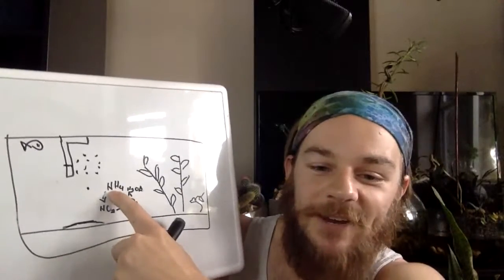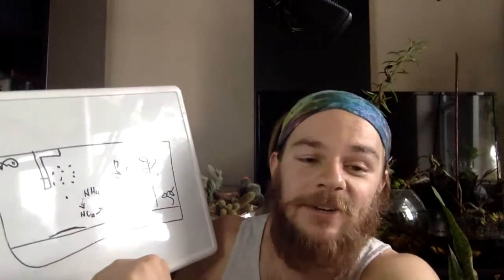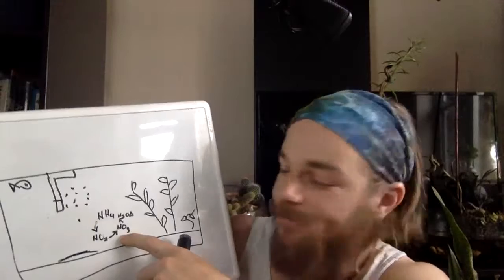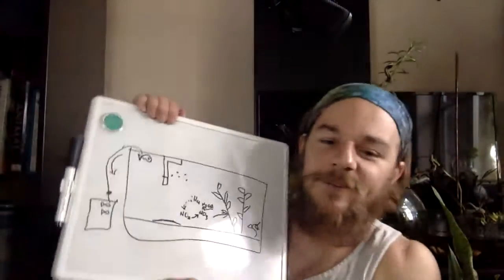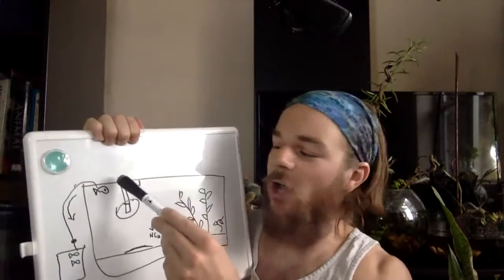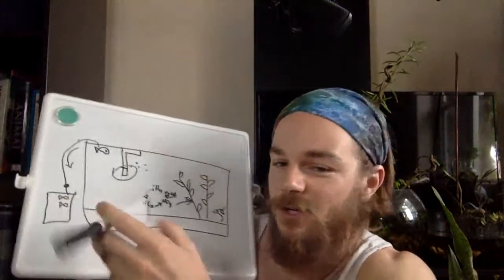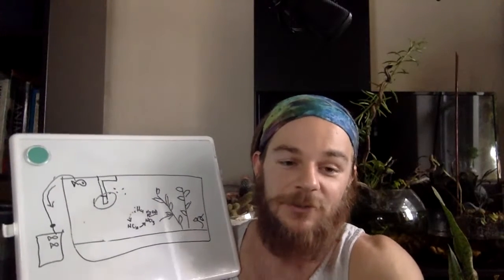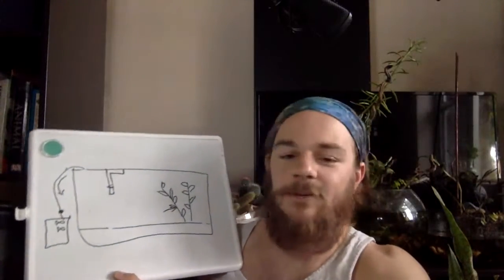Let's Talk Aquarium Maintenance!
Today we will discuss how you keep your aquarium clean.  I will share various tools that I use to maintain my fish room, and a few DIY/oddball items that you may not think of that can help a lot.